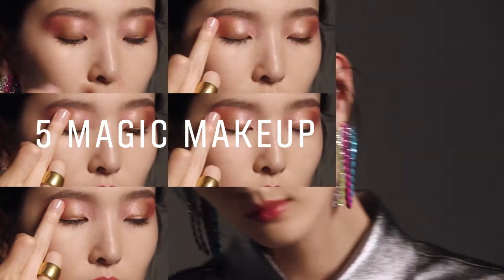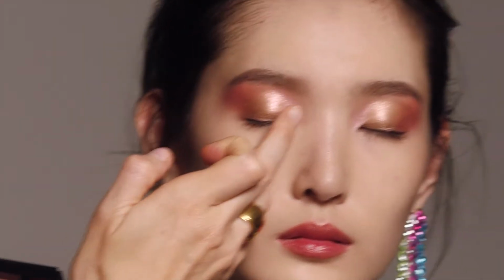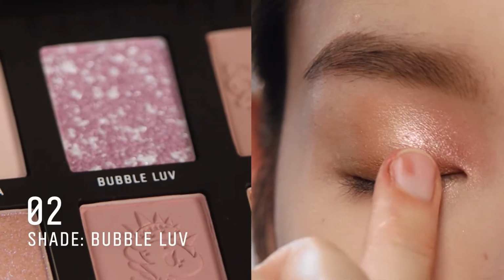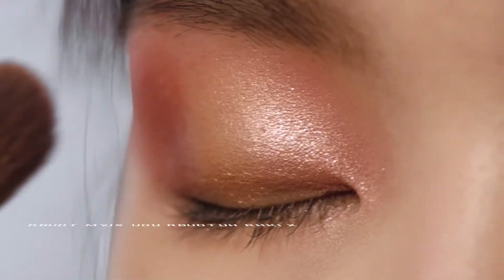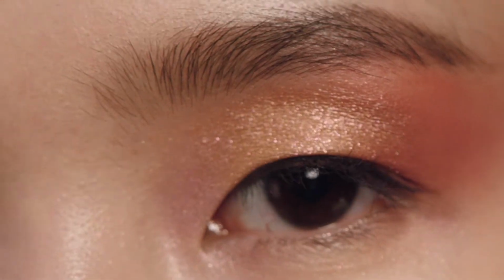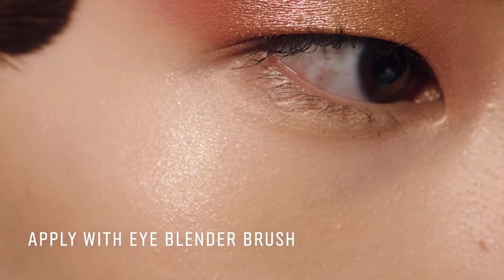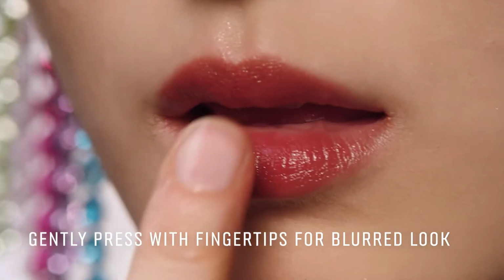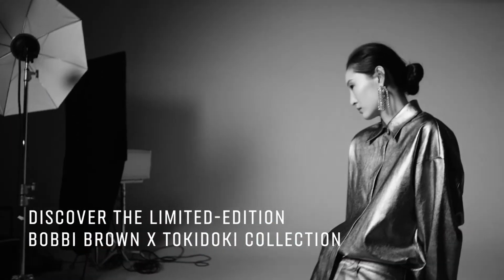5ステップで仕上げるtokidokiコレクション ルック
BOBBI BROWN グローバル アーティスティック ディレクターのハンナ・マレーが、tokidokiコレクションを使った魔法のような5ステップメイクを伝授！